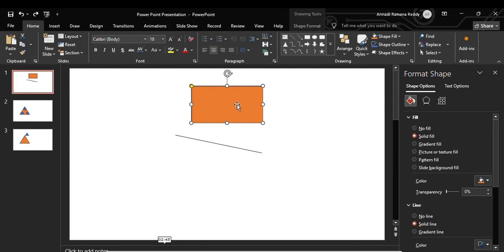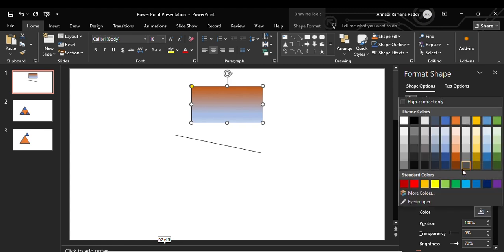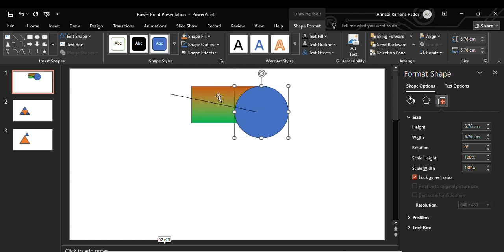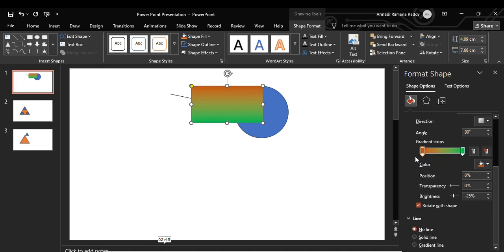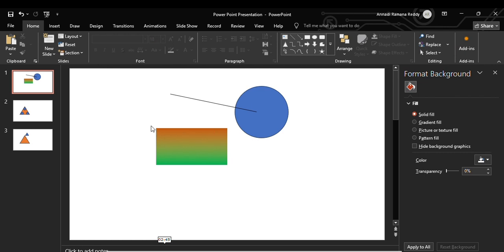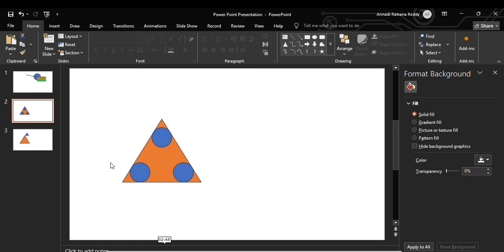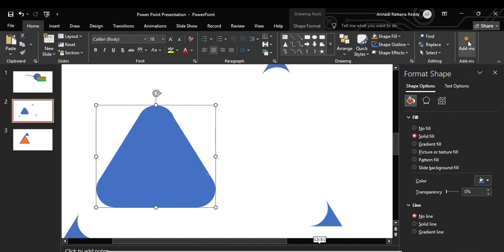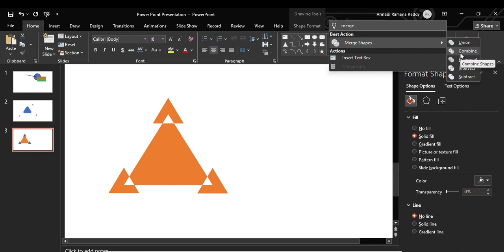How to Fillet and Chamfer (blunt out corners) a figure in MIcrosoft Office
This video describes about fillet and chamfer of polygon in PPT. For design purpose we need to cut off the sharp acute angled vertices. For that reason we need to filler or chamfer the shapes. It is generally done in AutoCad. However it is difficult to install AutoCad. Moreover, it is difficult to do this processes. Here we all use PPT for making effective presentations. Hence, we can do Fillet and Chamfe too here.